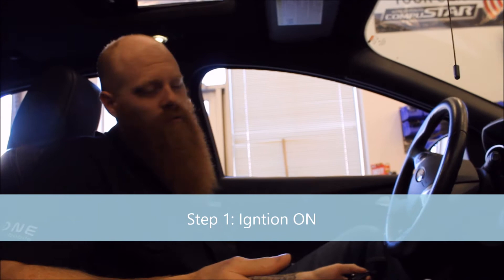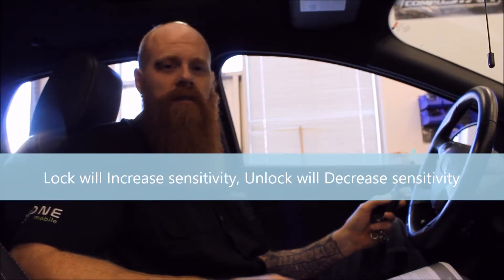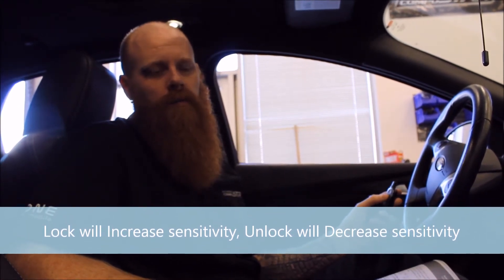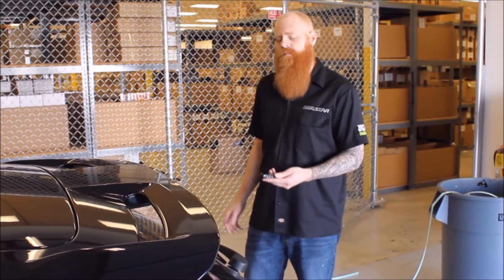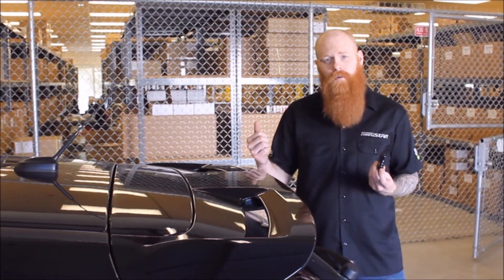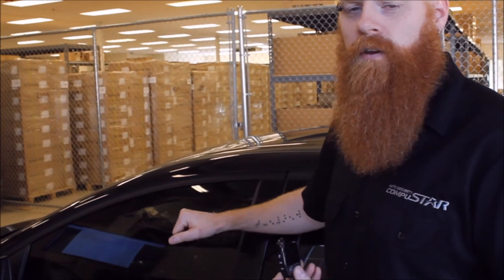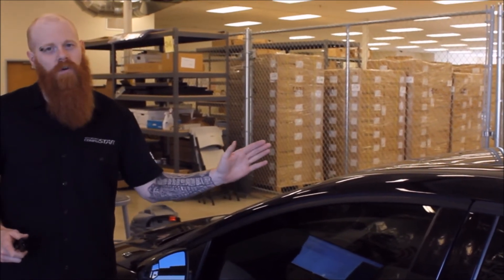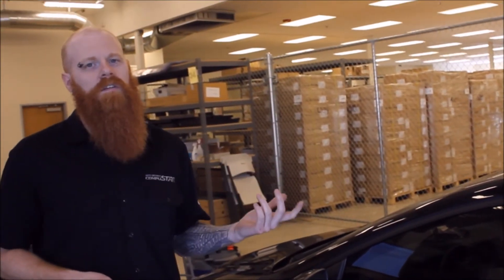Manual DAS Setting and Testing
Our new process for manually setting the sensitivity for the DAS shock sensor. We also walk through how to properly test the shock sensor for proper impact before delivering the vehicle to the customer.